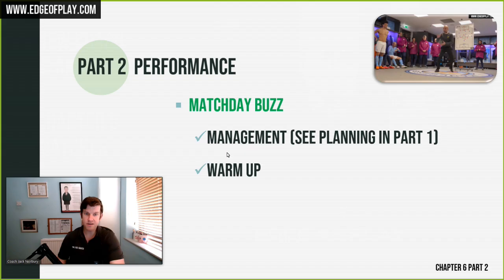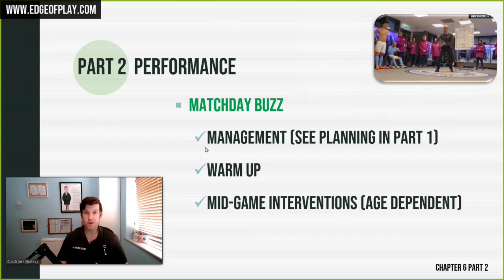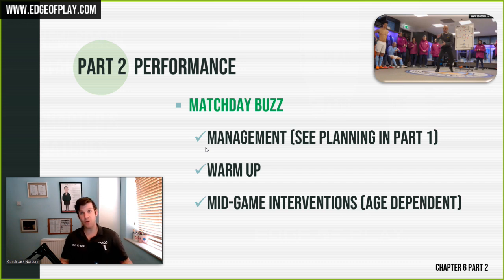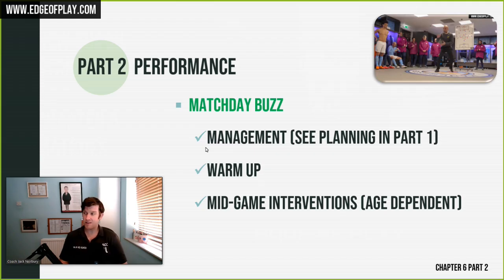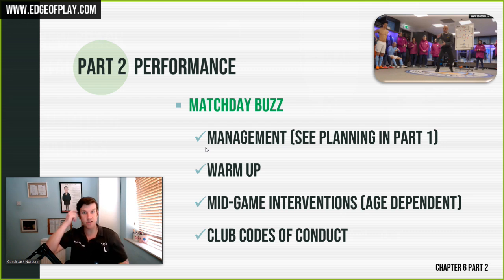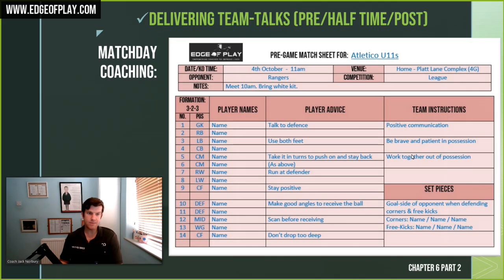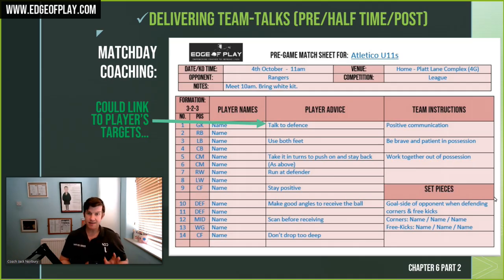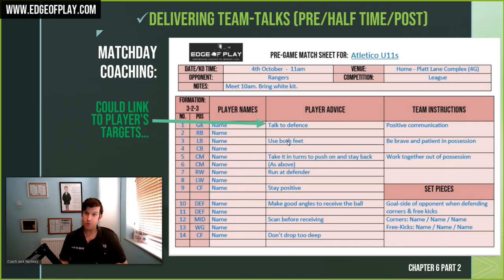New Coach Starter Pack: Chapter 6 Part 2 - Matchday Performance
The New Coach Starter Pack is designed to help coaches in all aspects of their role, and in the running and development of their club. This video is about how to help your team perform on matchday.